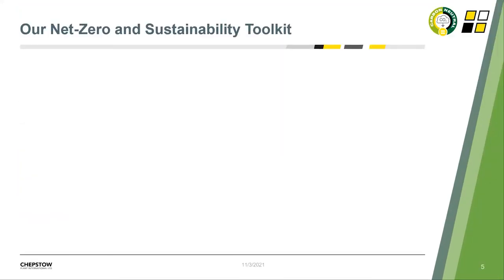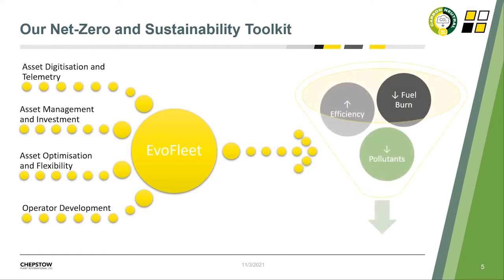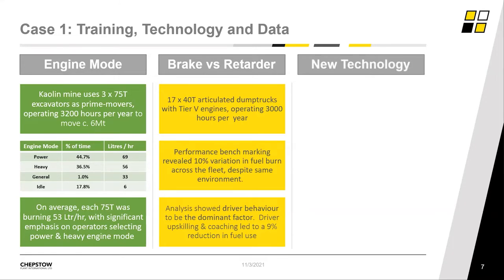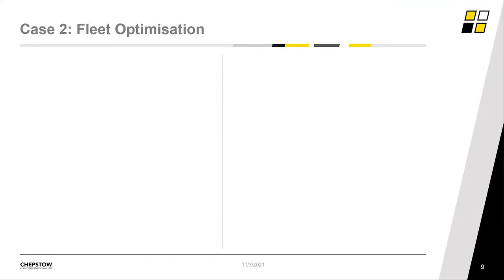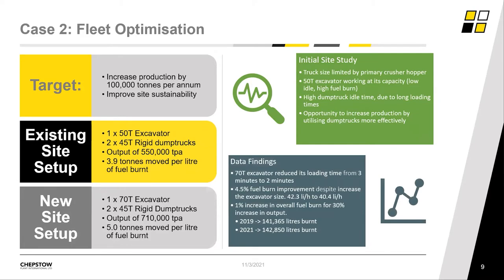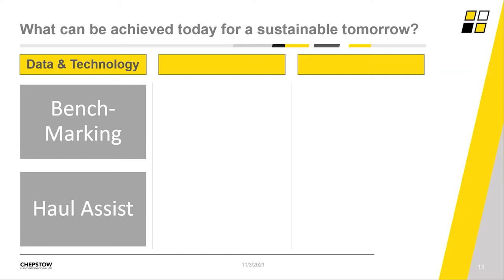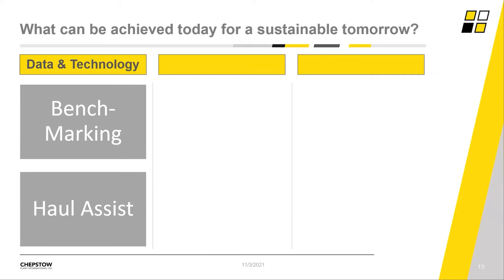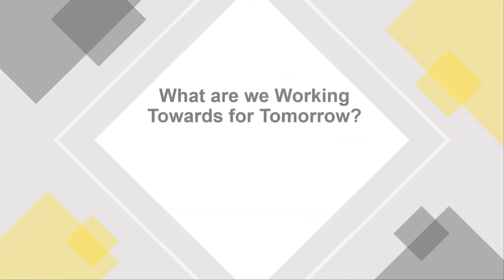Technology & data driving sustainability in quarrying - Iain Ormrod & Ross Hayward, Chepstow Plant.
Hot topics relating to environmental and sustainability issues affecting the mineral extractives sector was the focus of this year’s IQ and IAT Digital Approaching Net-Zero Conference.

Organised by the Institute of Quarrying (IQ) and Institute of Asphalt Technology (IAT), the virtual conference was dedicated to the latest thinking and advice covering a wide range of topics from climate change and biodiversity to sustainable procurement practices.